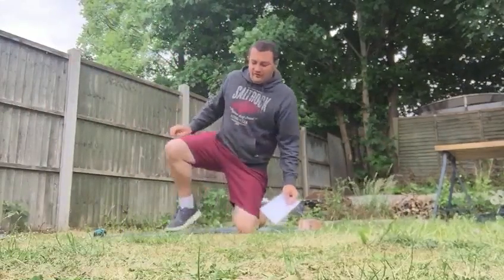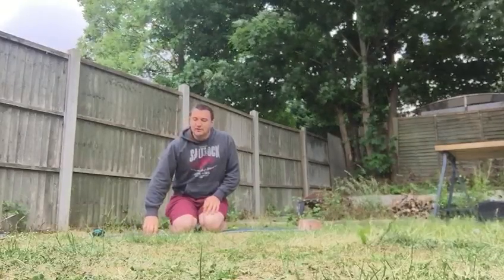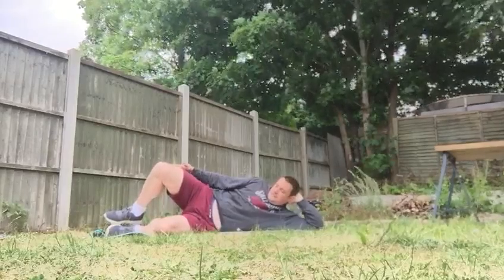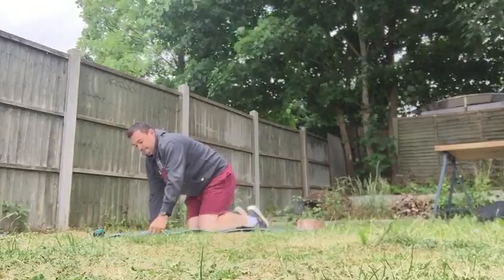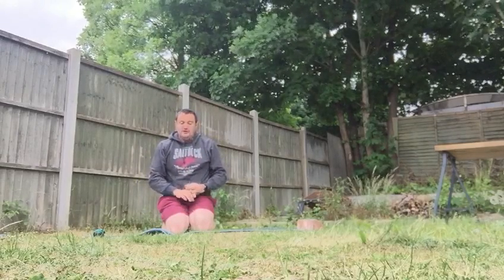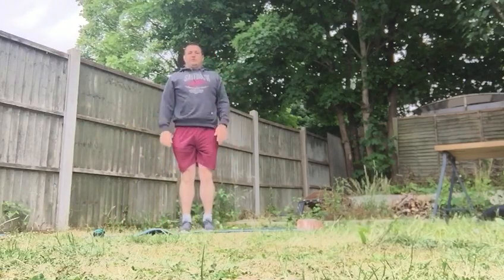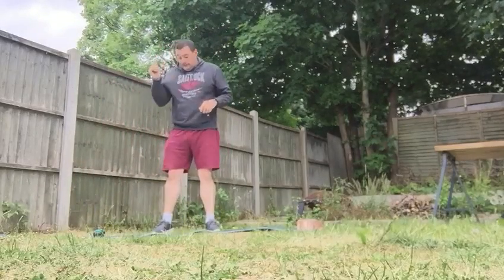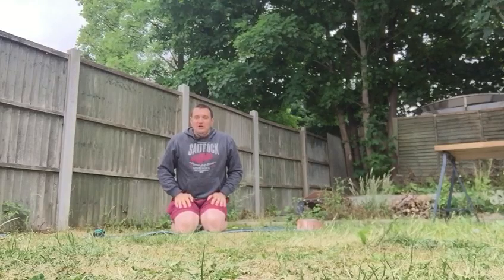F2 and F3 workout Sunday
Sunday F2 and F3

500 rep challenge warm up pre pool exercises are 10 of each burpees, jumping squats, double leg raises, squats, press ups rest is F2 30secs F3 is 1min warm down post pool YouTube videos